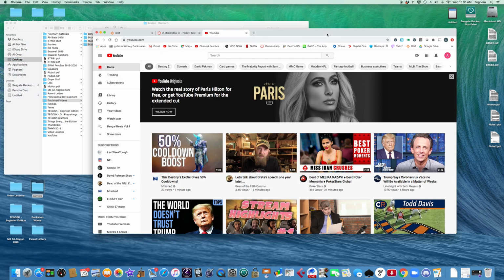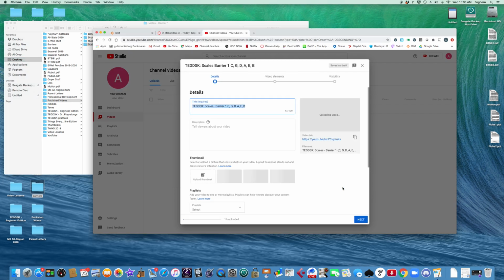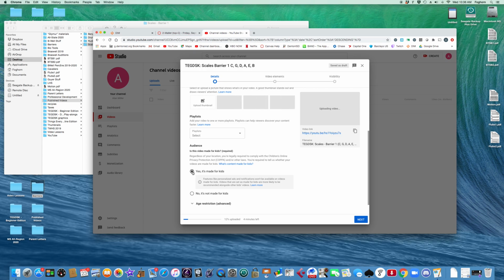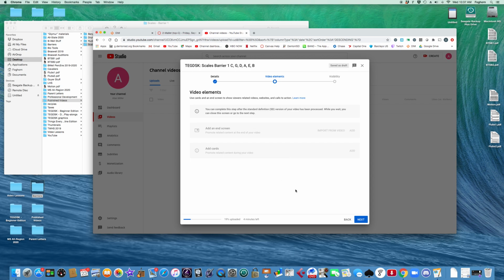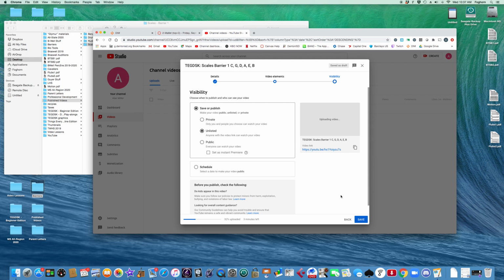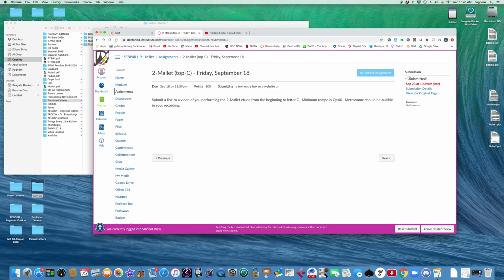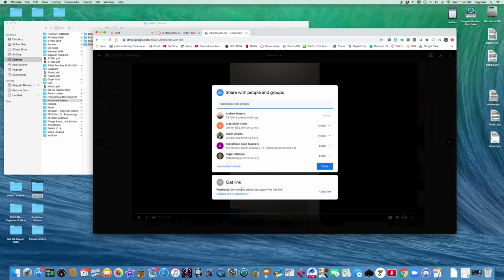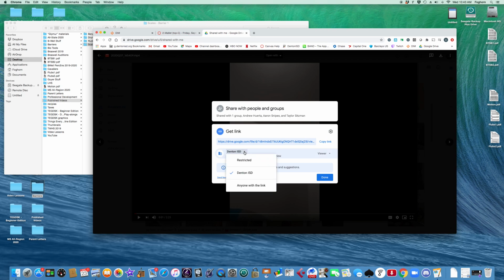How to Upload a Video Assessment to Canvas